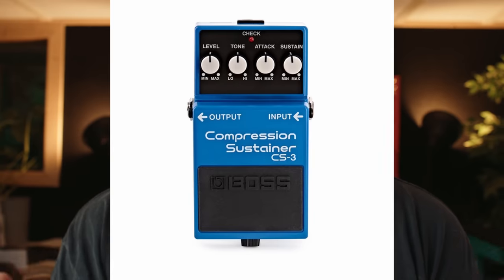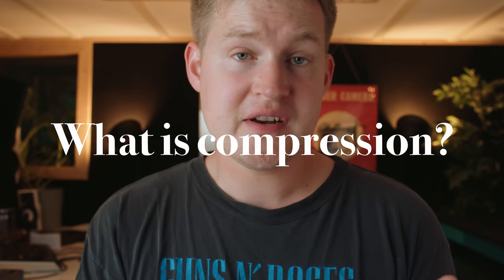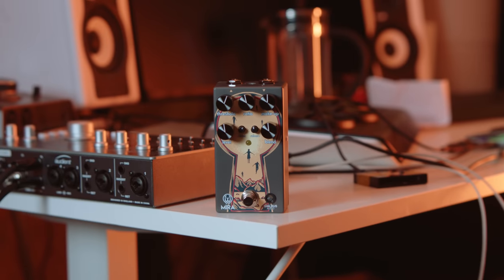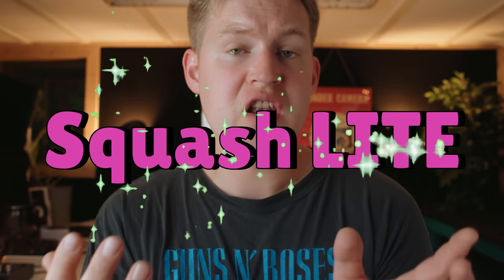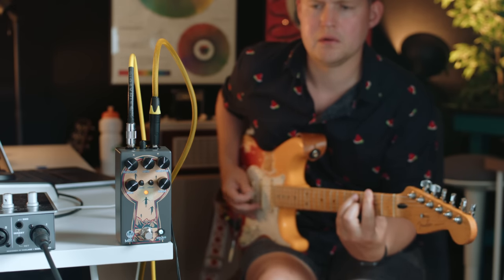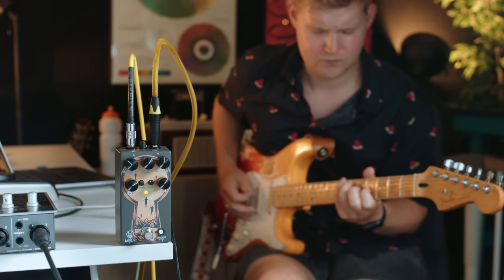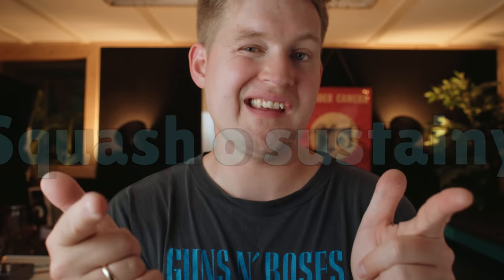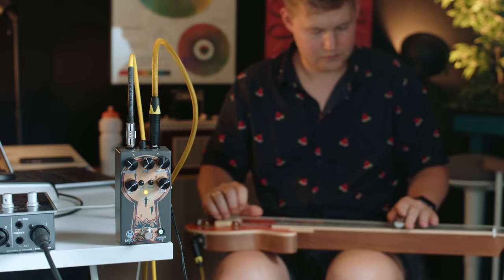Everyone is wrong about compressors (How they should be used with guitar)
🎥EVERYTHING I USE FOR FILMING and RECORDING: